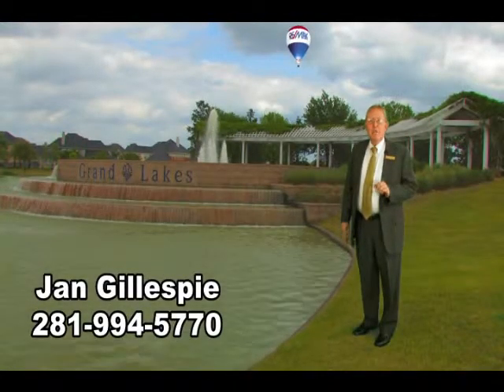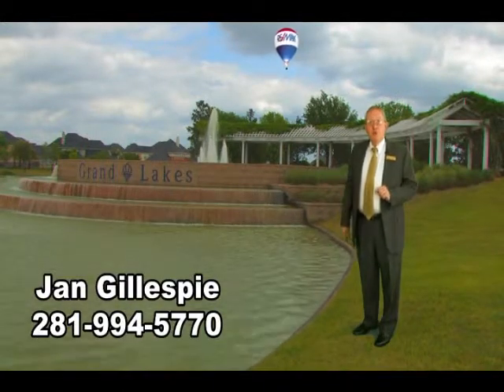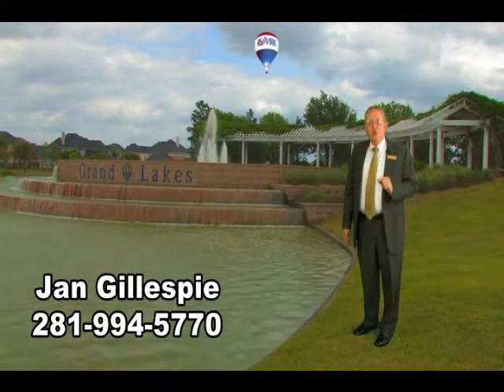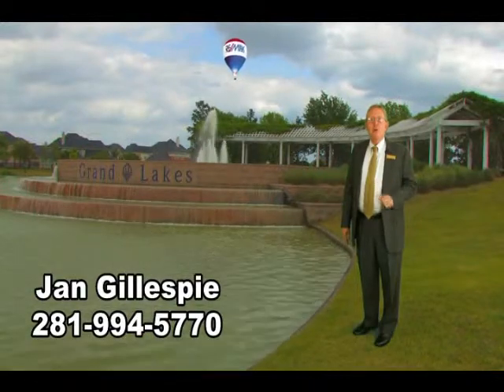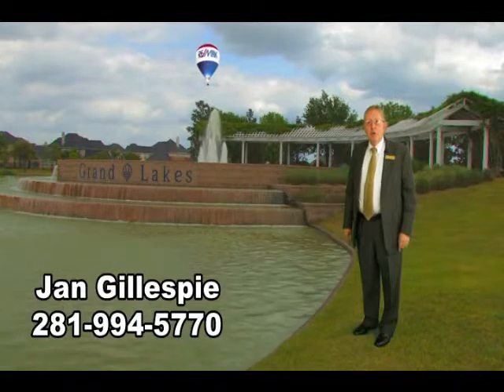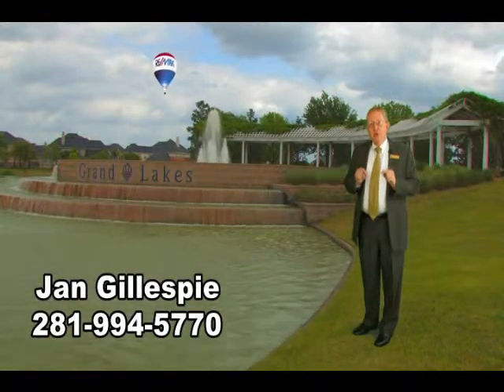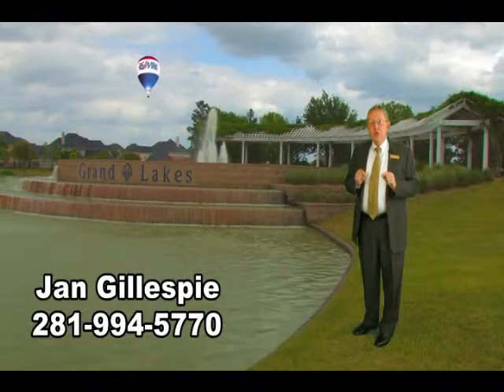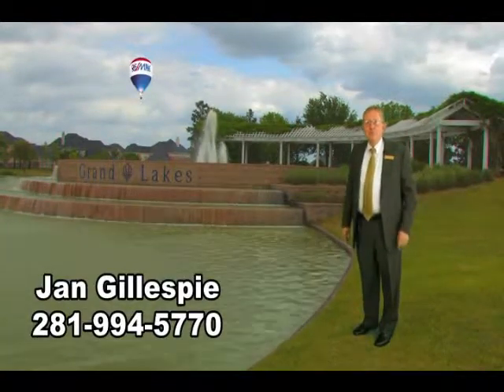10322 Trading Post Dr Houston, TX 77064 by Jan Gillespie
Thank you. What a fantastic home! This home sits on a Greenbelt with only one neighbor and provides for a very quite and peaceful environment. The entire home has been completely renovated with the latest and greatest! Hardwoods in the living areas and tile in the kitchen and baths as well as Berber carpet in the bedrooms. New kitchen cabinets and granite counters. Great covered front porch! Bring the pickiest of buyers and you won't be disappointed. You will regret not looking at this home!